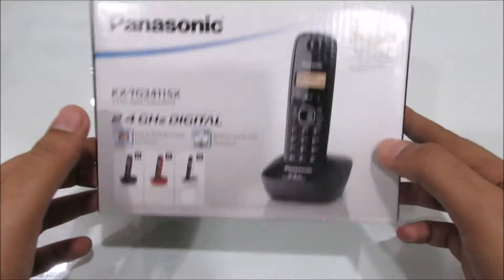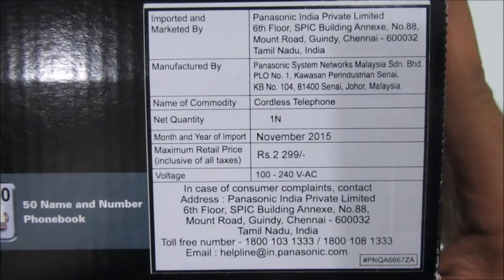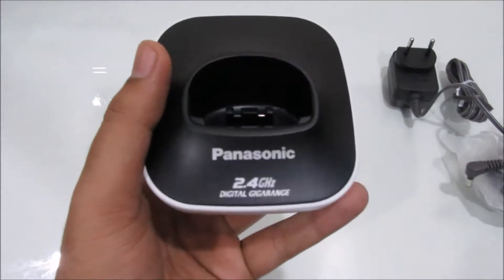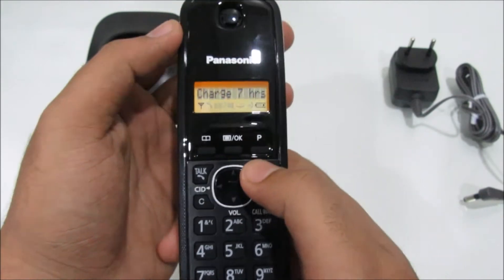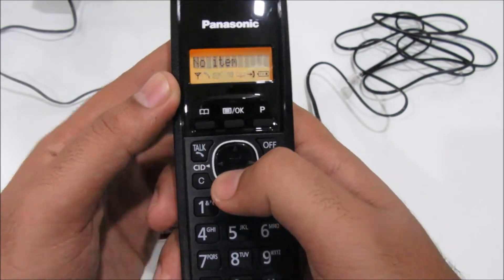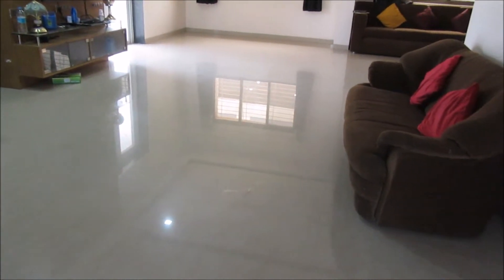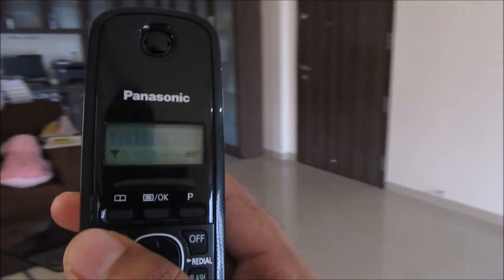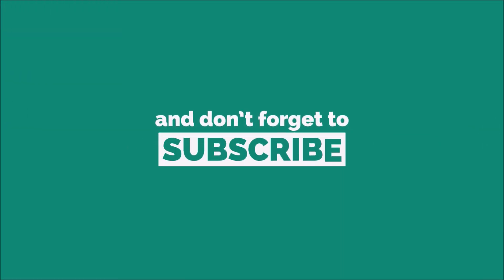Panasonic Cordless Phone KX-TG3411SX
Cordless phone with caller ID, call waiting and call share functions

2.4GHz frequency support,

NI-MH battery providing talk-time of 10 hours, charging time of 7 hours and standby time of 144 hours

50 phonebook entries, 5 redial memory and 50 caller ID memory

Illuminated LCD display with alphanumeric keypad

Wall mountable phone, 14 ringer melodies, 6 ringer tones, any key answer, intercom, time display and redial

The box includes handset, base, battery, charger and user guide

1 year manufacturer warranty from the date of purchase

Flipkart Nabeel Nawab is a participant in the Amazon Associates Program, an affiliate advertising program designed to provide a means for sites to earn advertising fees by advertising and linking to amazon.in.”